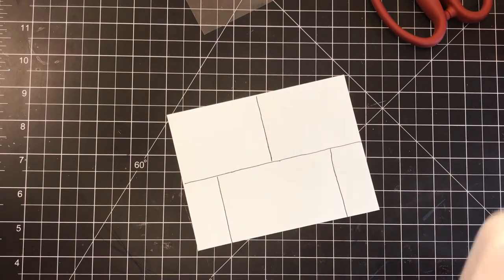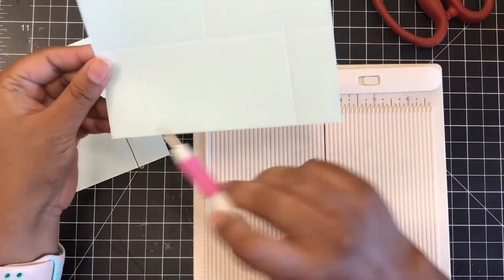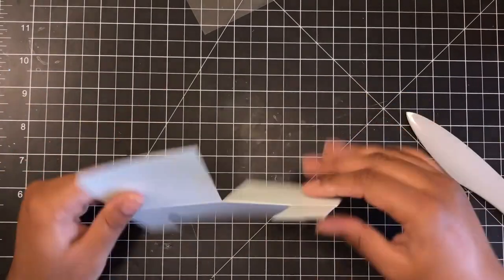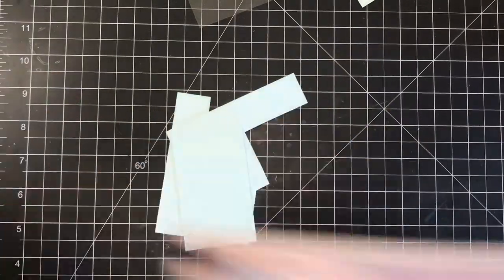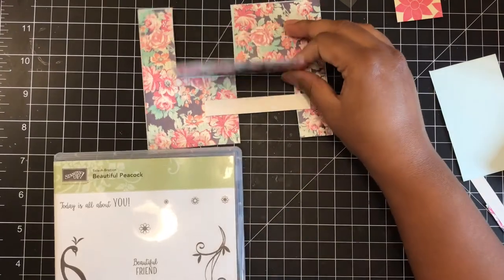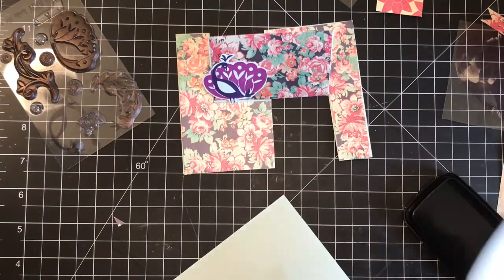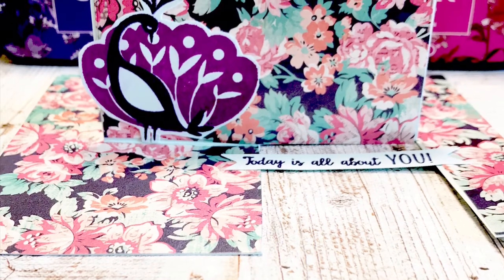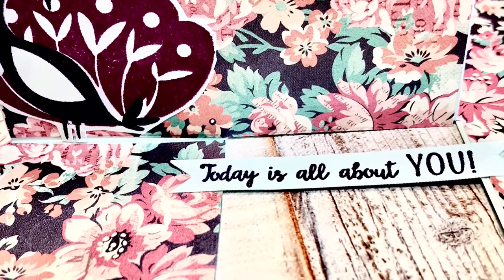The Impossible Card!